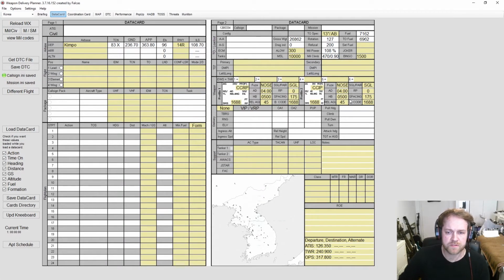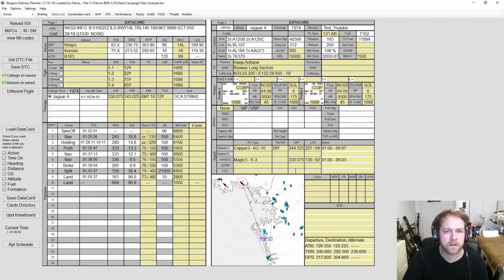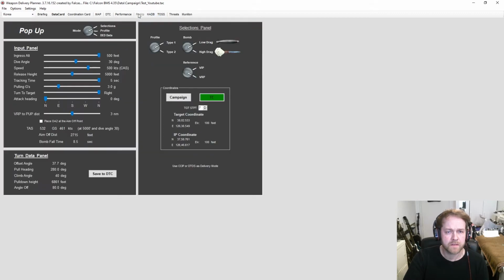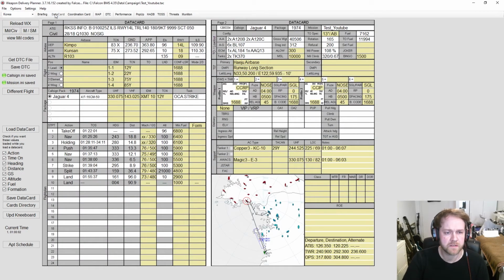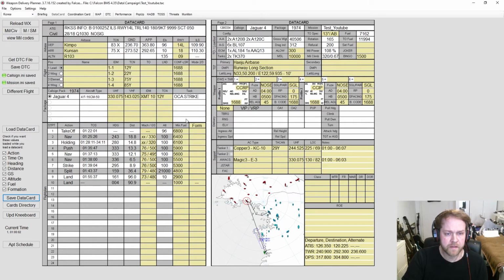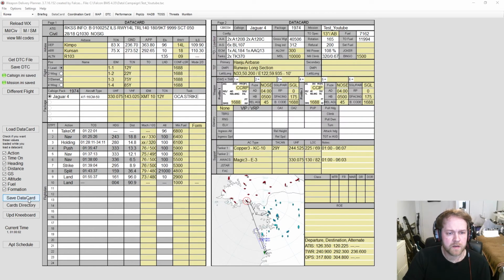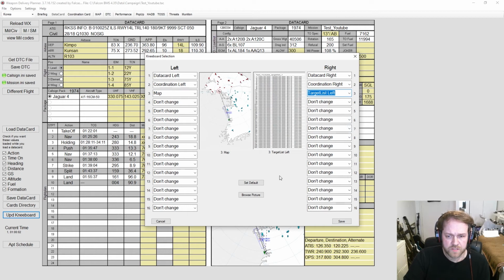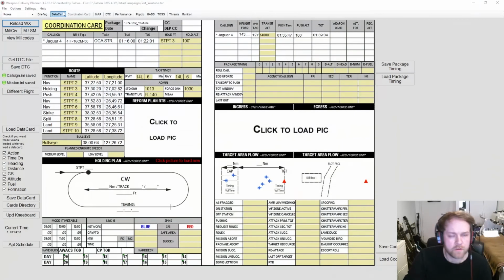FALCON BMS 4.35 - Creating a mission - Part 4 - Weapon Delivery Planer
In this video you get an idea how to use the tool "Weapon Delivery Planner".